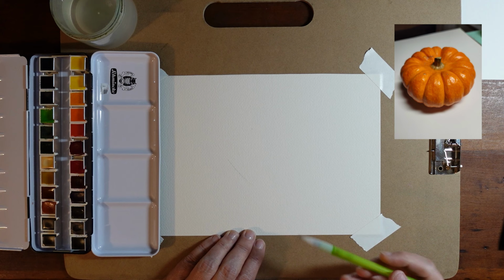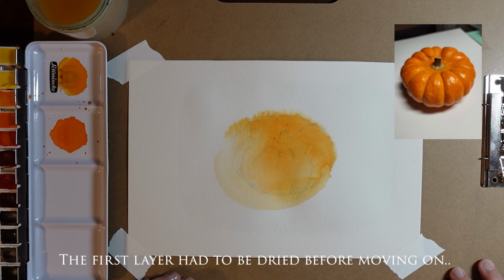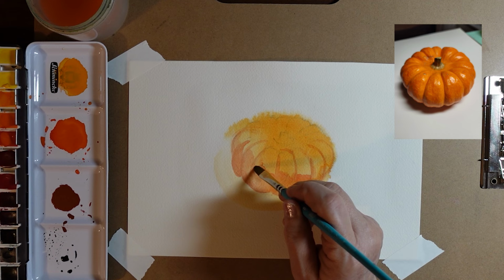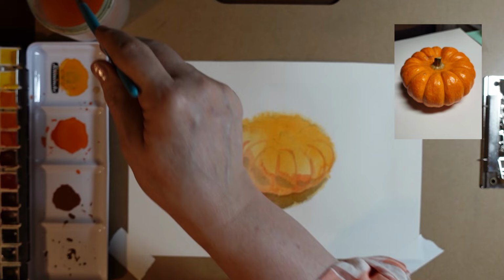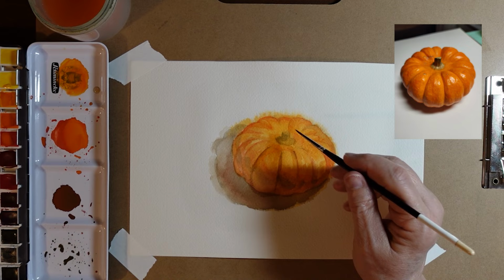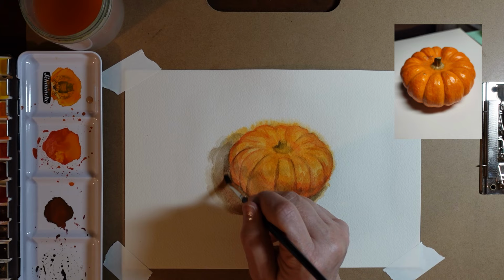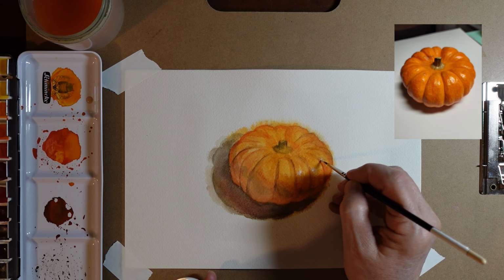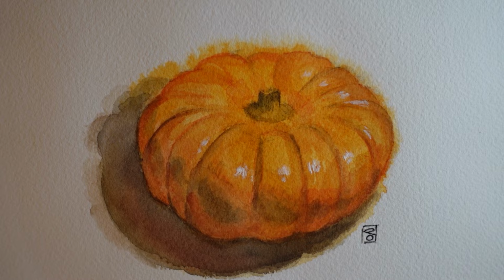Painting a Pumpkin in Watercolor for Autumn! Fall Fun!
Because it's finally September, I have become anxious for the coming Fall season! So, to set the tone, I thought a fun small pumpkin watercolor would be just right! Here you get to see how I layer my watercolors to create form and have a bit of fun playing with such a cute pumpkin and my new watercolors!  Get yourself a warm coffee, tea or hot chocolate and let's get into a fall vibe! Enjoy!

LINKS:
Some links contribute a small amount to this channel. There is no cost if you use them. Your contribution is much appreciated.
- Schmincke Watercolor set of 24 colors (amazon)
- M Graham Watercolor set (amazon)
- Holbein Gouche (amazon)
- Trekell Brush Set (amazon)
- My camera (amazon)
- My small vlog camera (amazon)